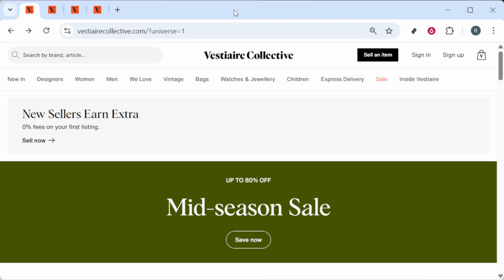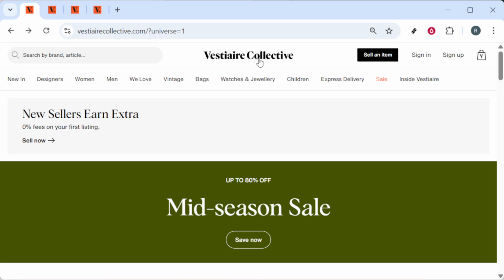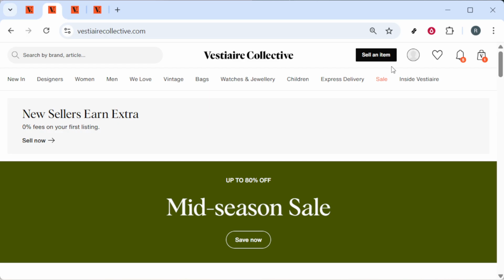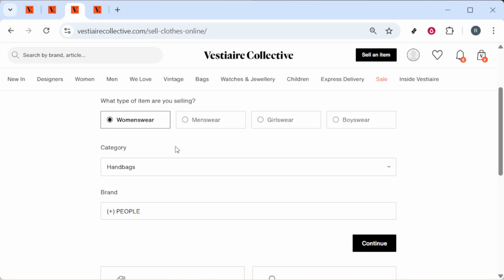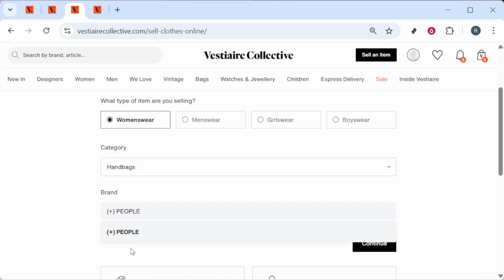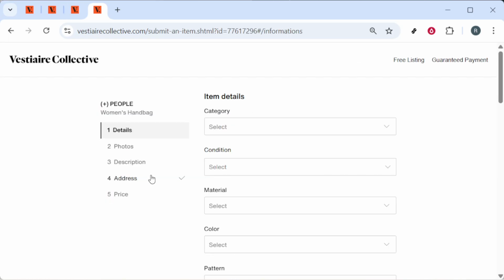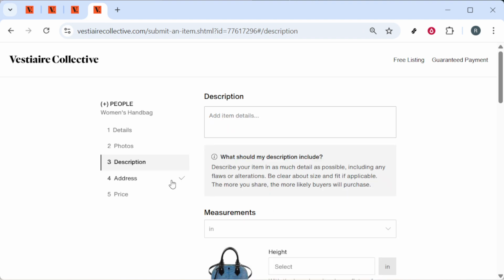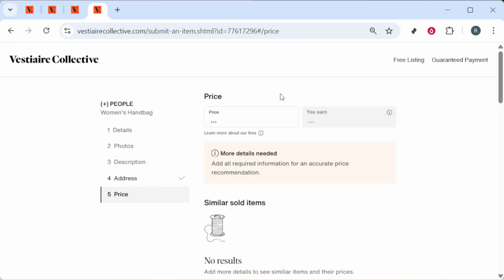How to List an Item on Vestiaire Collective (Easy Steps)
Ready to start selling? This tutorial walks you through how to list your luxury items step-by-step on Vestiaire Collective. Learn how to add product photos, set a fair price, and write an appealing description. Start earning from your wardrobe today!

👜 Step-by-step listing process
📸 Add clear, high-quality images
💰 Set competitive prices
🧾 Write effective product descriptions